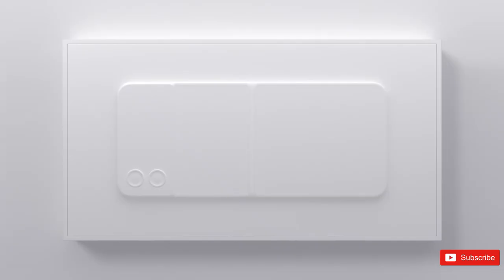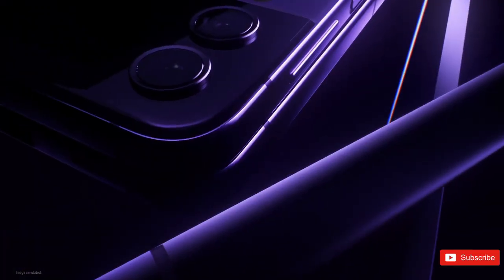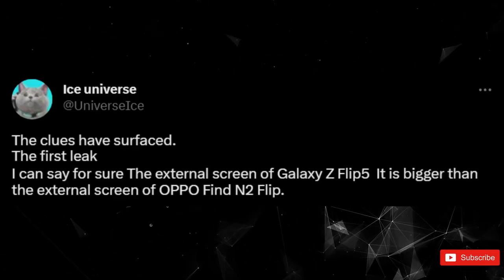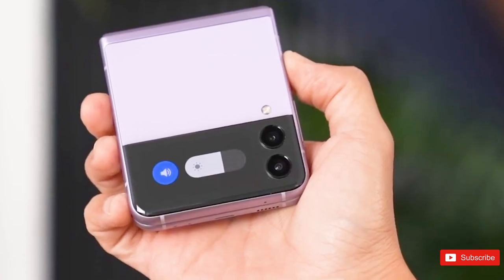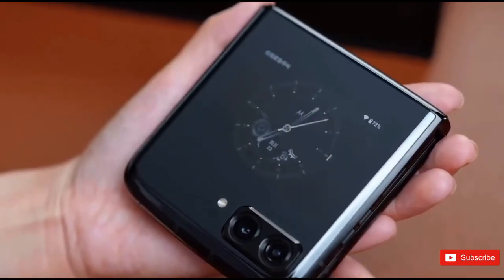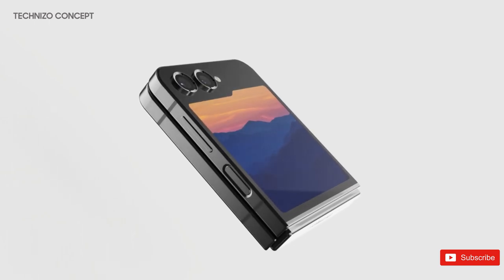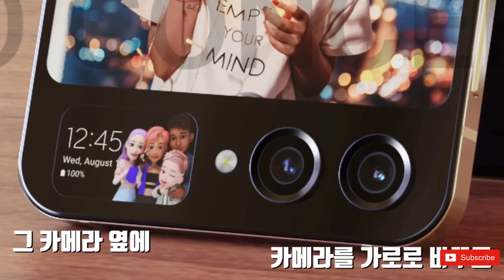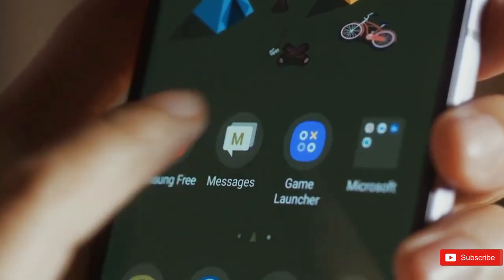Samsung Galaxy Z Flip 5 - OMG, LOOK AT THIS 😍🔥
Samsung Galaxy Z Flip 5 exterior screen could be shaping up with a new look. Prominent leaker Ice Universe adds support to the idea that the display won't just grow in size, but will also will resemble the shape of a tabbed folder. The previous leaks suggested that it could come in between 3–4 inches. For comparison, the Galaxy Z Flip 4's exterior screen was only 1.34 inches, which didn't allow for much multitasking.